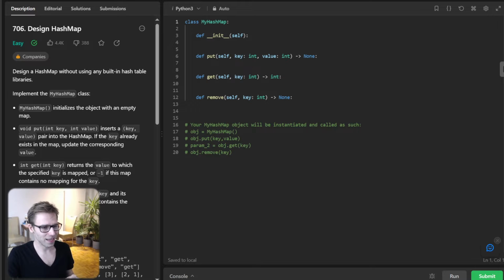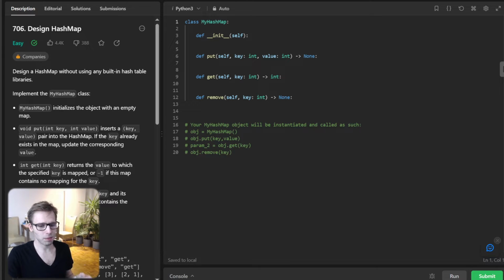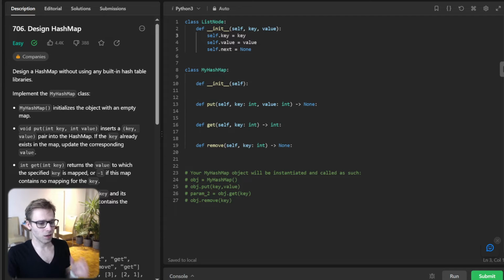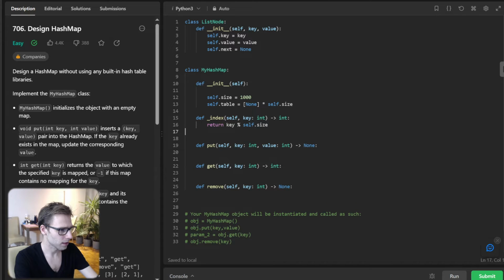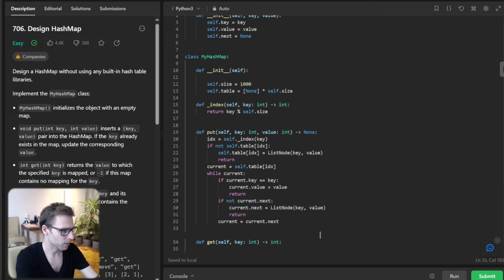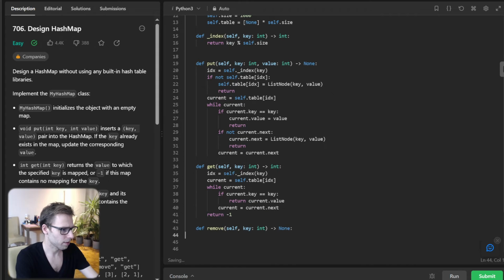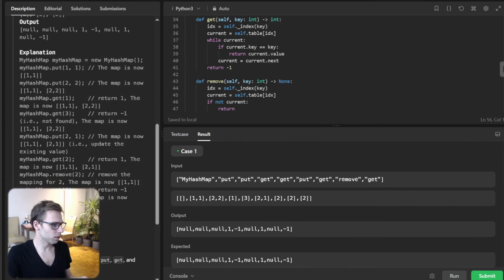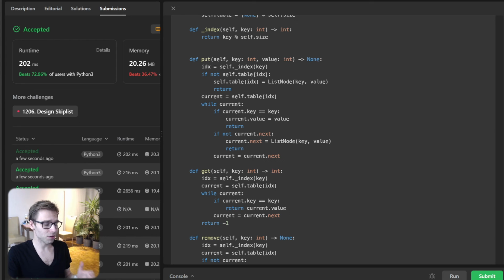🔥 Build Your Own HashMap in Python | Dive Deep into 706. Design HashMap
Welcome back to the vanAmsen channel! Today, we're unveiling the magic behind one of the most essential data structures: the HashMap. Ever wondered how Python's dict works under the hood? Dive deep with me as we construct our very own version from scratch, handle collisions like pros, and optimize for performance. 🚀

Whether you're preparing for coding interviews, looking to deepen your understanding, or just love the art of coding, this tutorial is tailor-made for you. And the best part? You don't just have to watch! Get hands-on with the full code on my GitHub repository

If you find this video enlightening, don't forget to hit the like button, share with fellow code enthusiasts, and if you haven't already, subscribe for more deep dives into the world of programming. Your support drives this channel, and I can't wait to explore more coding adventures with you!